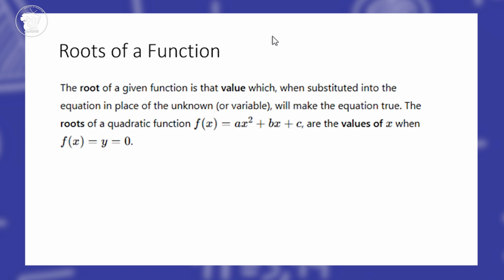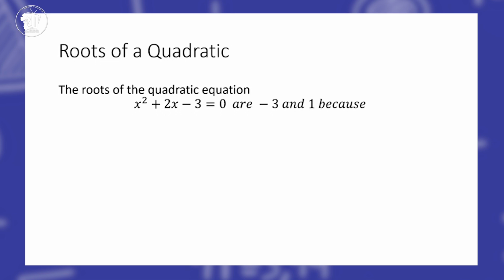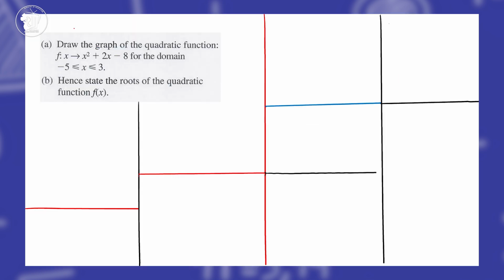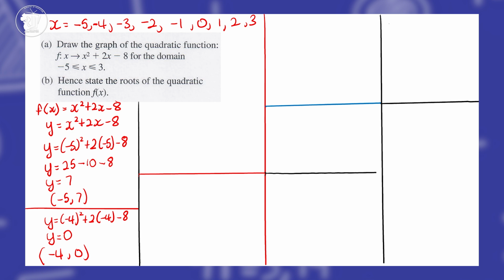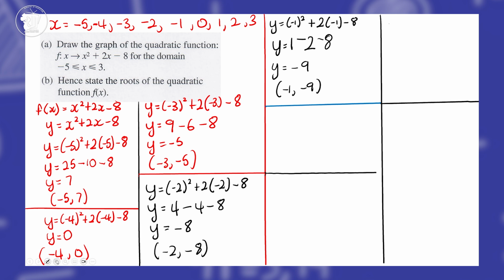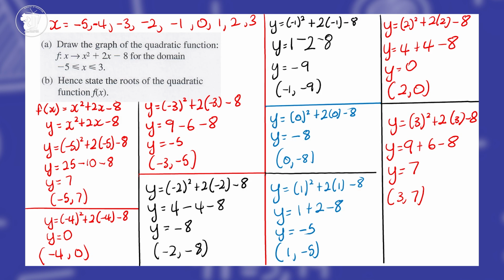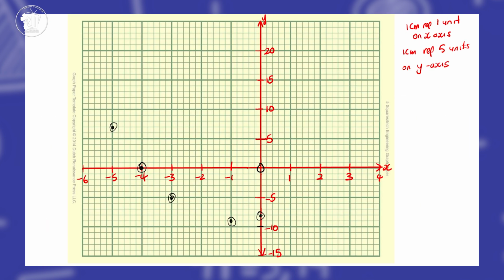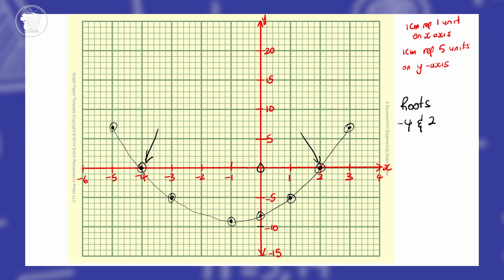Math Intervention Program - Roots of a Function